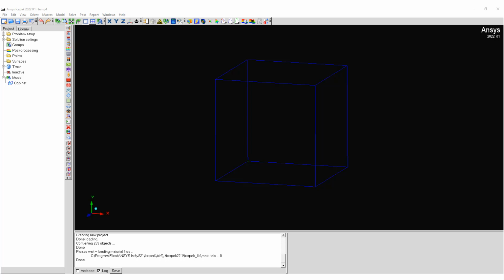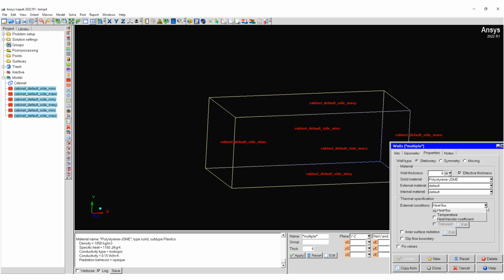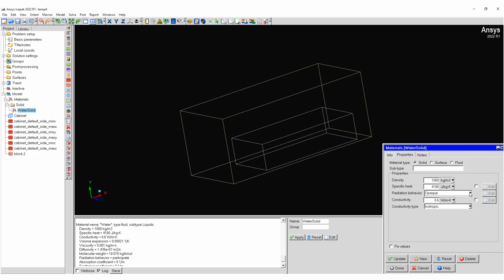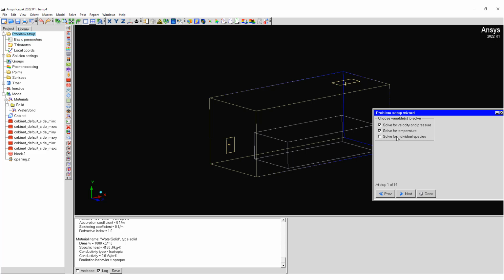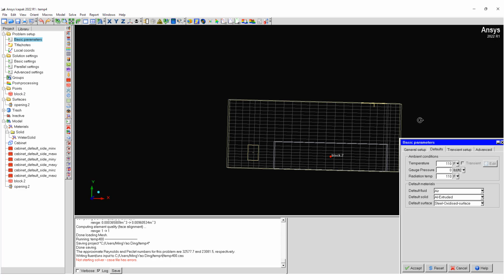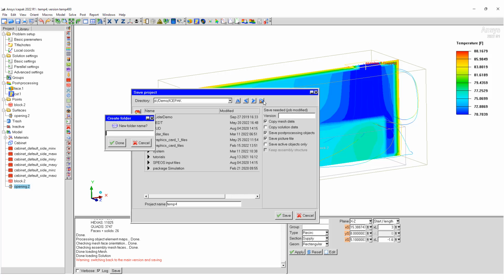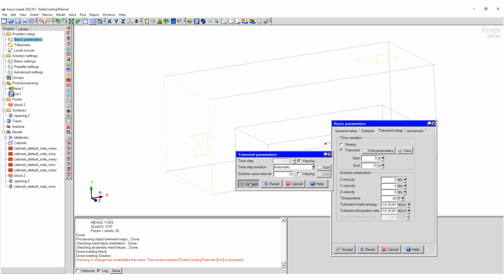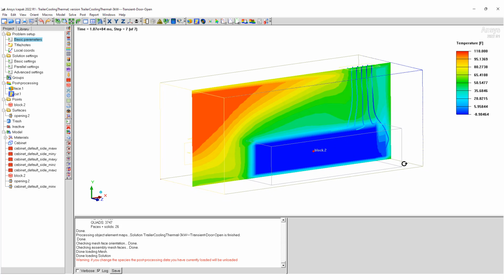Refrigerated trailer cooling in Ansys Icepak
Icepak can be used for cooling/heating simulations for a wide range of length scales. From chip/die level to data-center level, Ansys Icepak can handle the whole range of applications. In this example we look at a simplified refrigerated trailer.